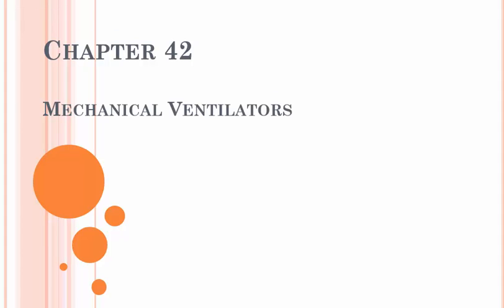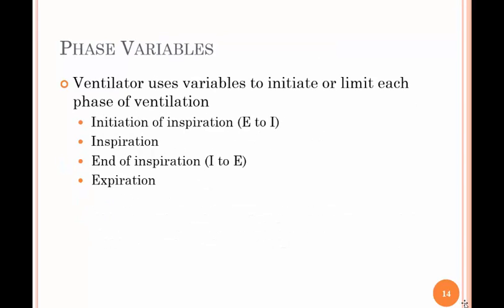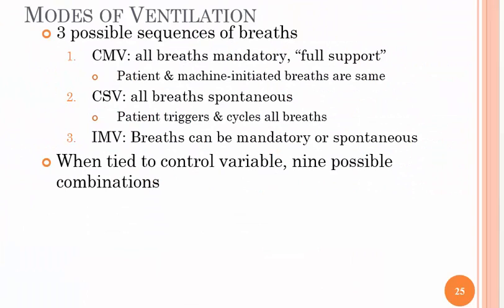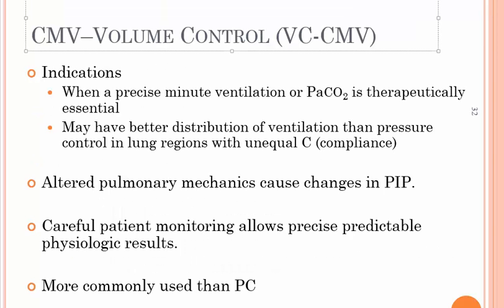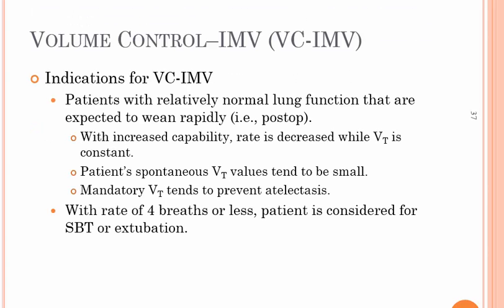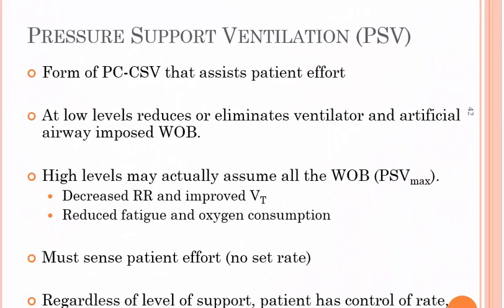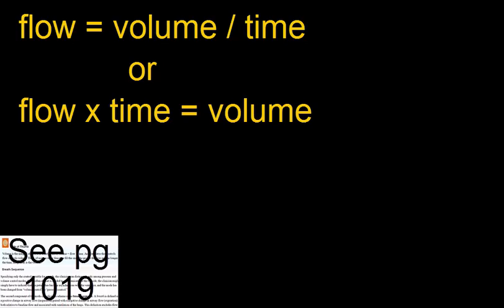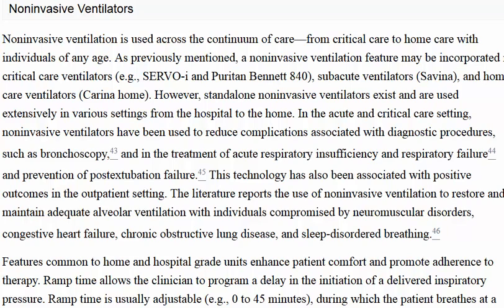chpt 42 Mechanical Ventilators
Mechanical ventilation, vents, vent, ventilation